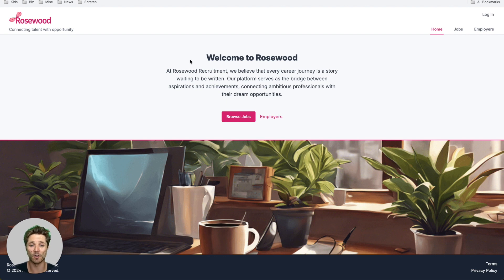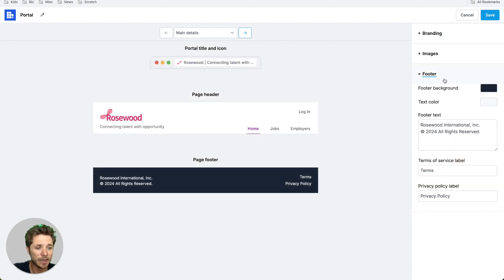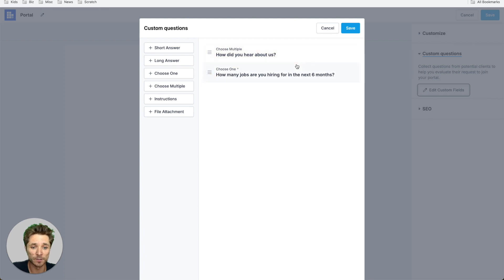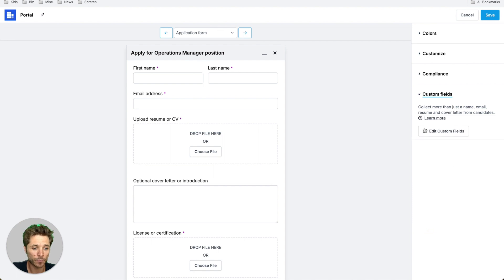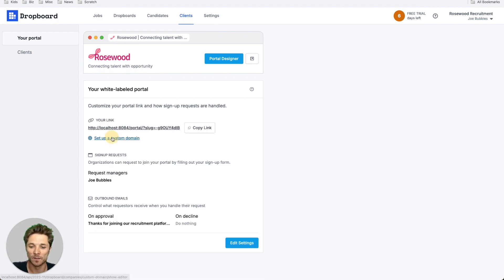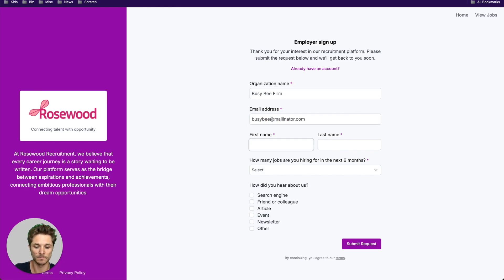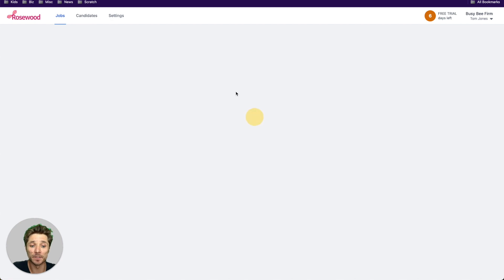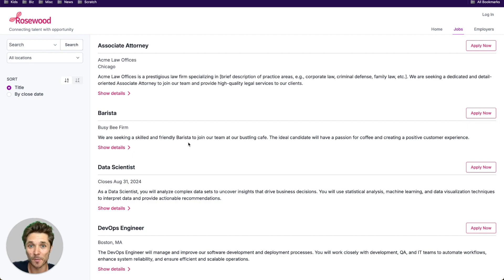Create Your Own Recruitment Platform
Dropboard's Recruiter plan comes with a white-labled portal that you can set up on your own domain to showcase jobs, allow candidates to sign up, and allow your clients to submit requests to join you.

0:00 Demo of Portal View
0:45 Using the Portal Designer
2:45 Custom Domain and Other Settings
3:40 Demo From Client Perspective